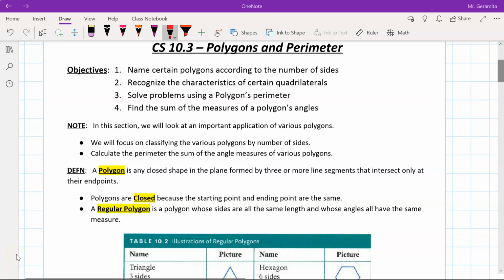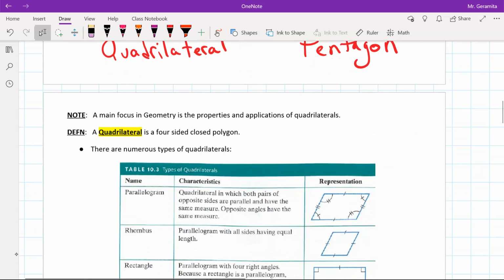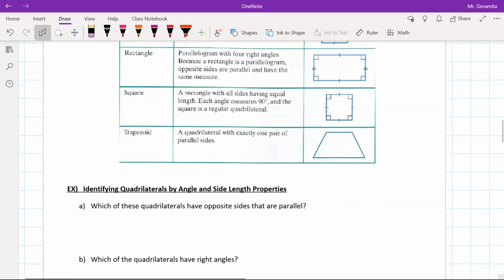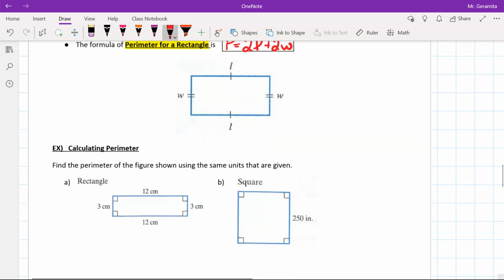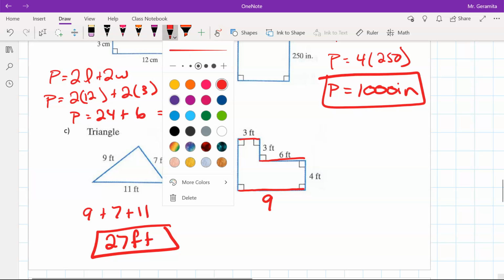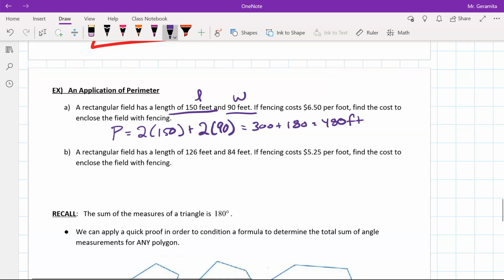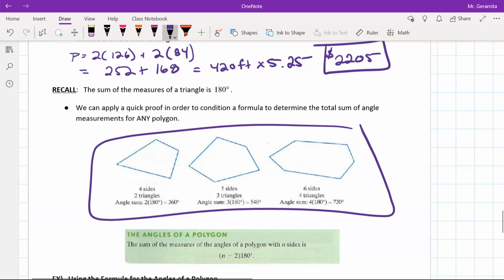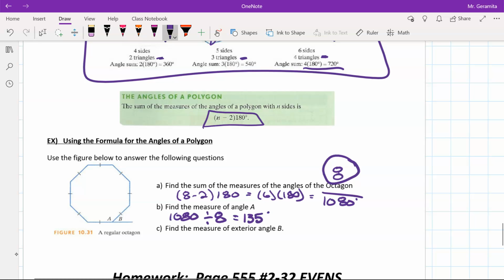10.3 Notes CP